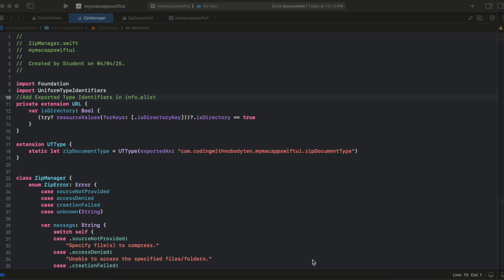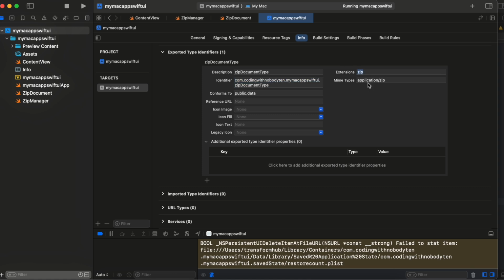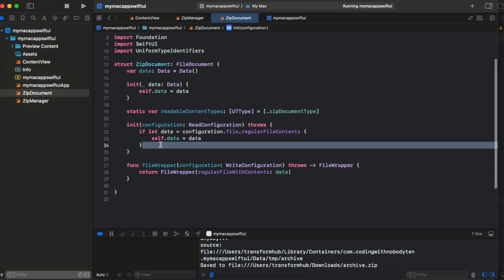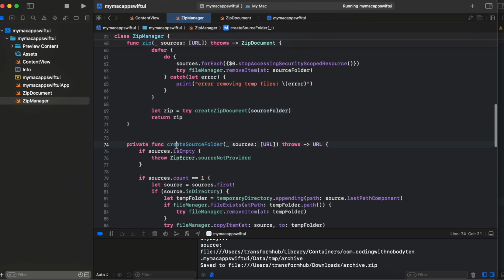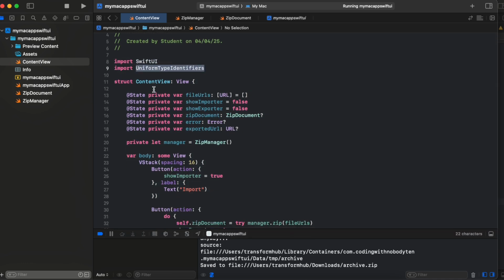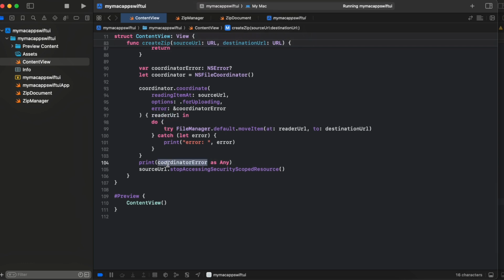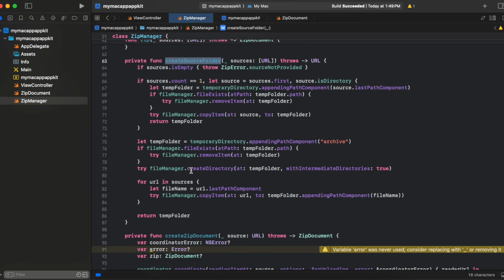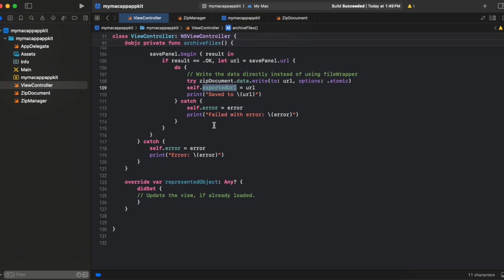How to Zip Directories & Files in Native macOS using SwiftUI & AppKit & Store it Where User Wants